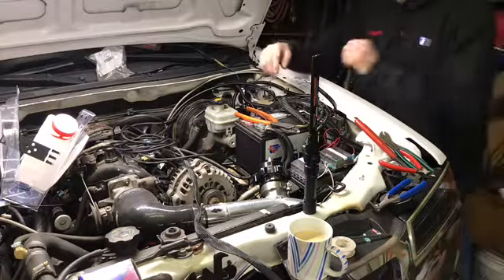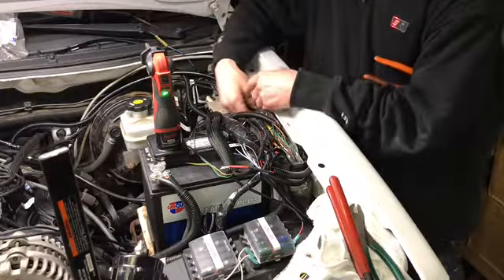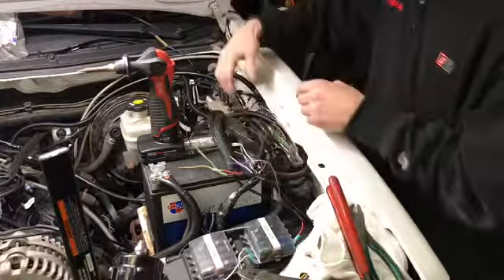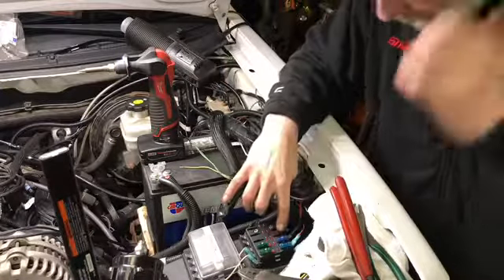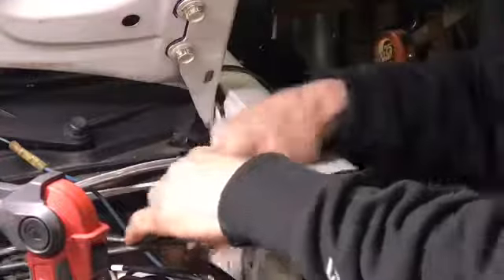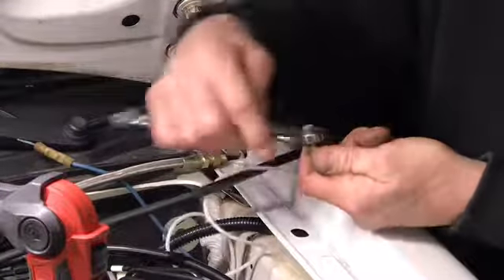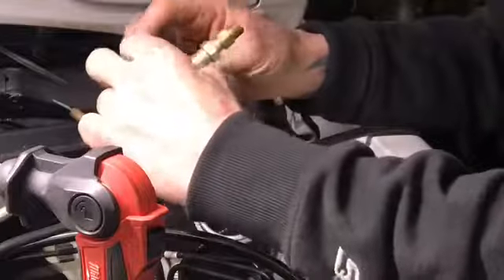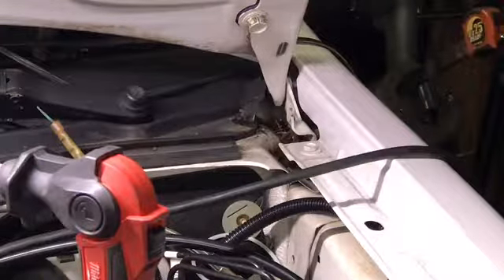Wiring gauges and proper mechanical oil pressure line fitting assembly